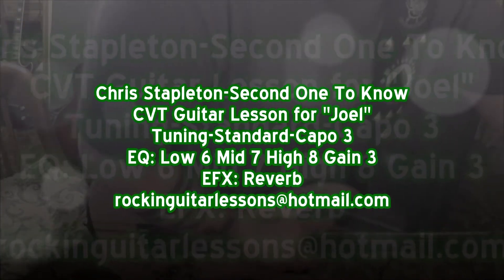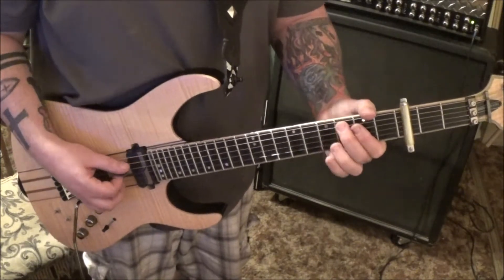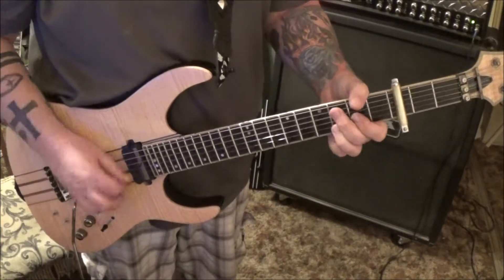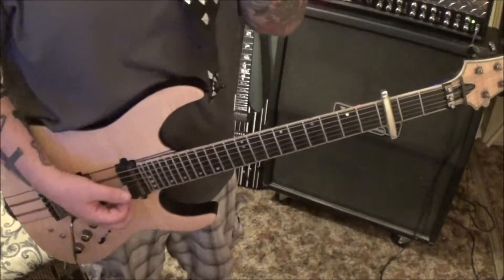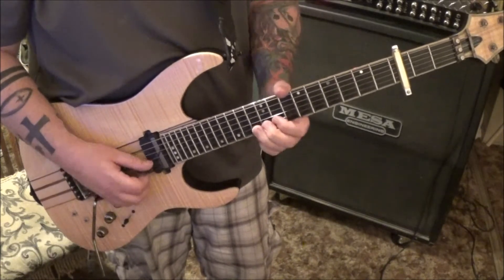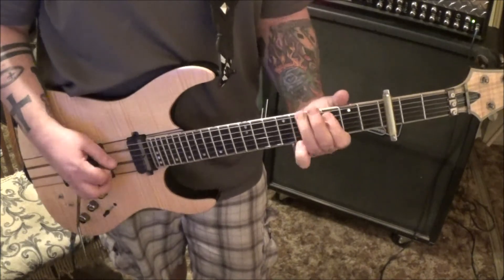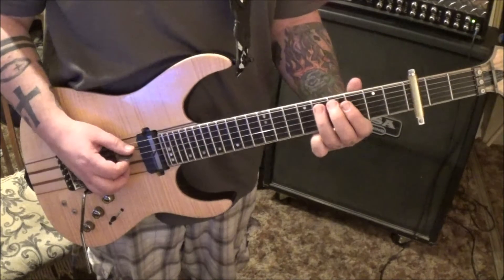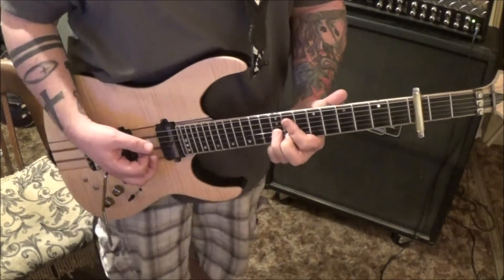CHRIS STAPLETON - SECOND ONE TO KNOW - CVT Guitar Lesson by Mike Gross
This is a FULL SONG CVT GUITAR LESSON(tabs & video) on how to play "Second One To Know" by Chris Stapleton.
Album: From A Room, Volume 1